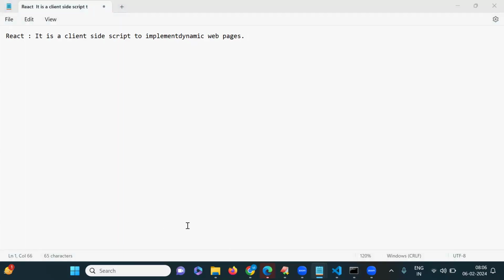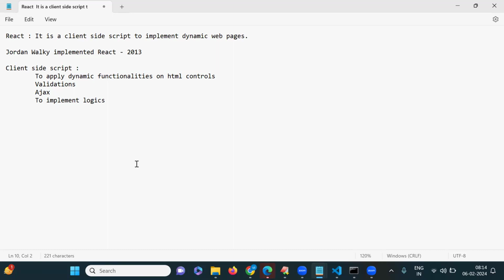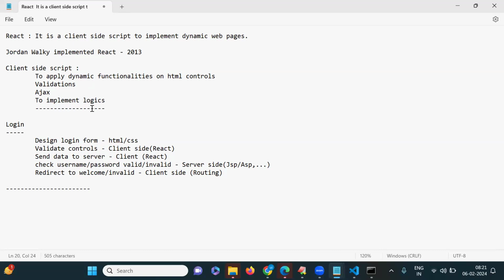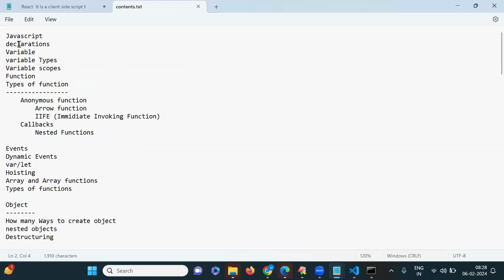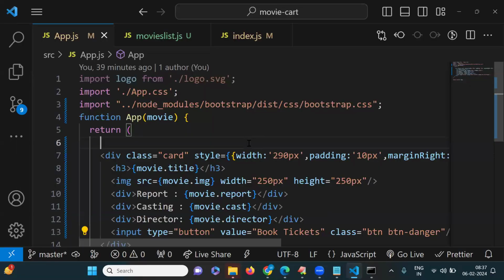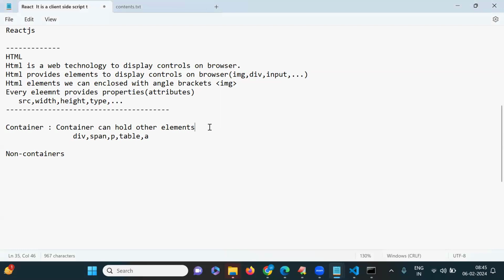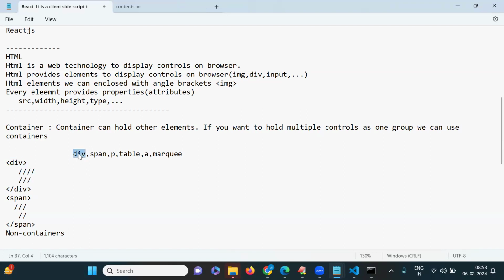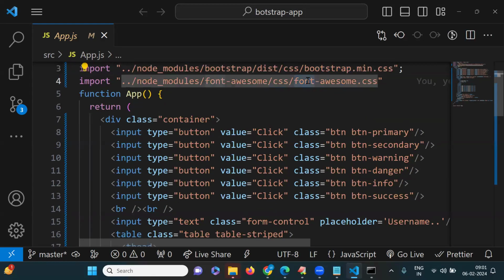REACT JS tutorials || Demo - 2 || by Mr. Swamy Naidu On 06-02-2024 @8AM IST